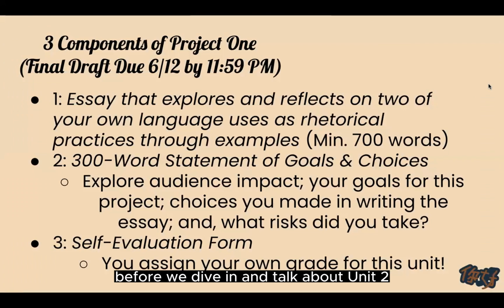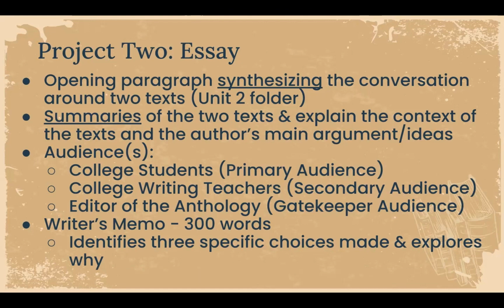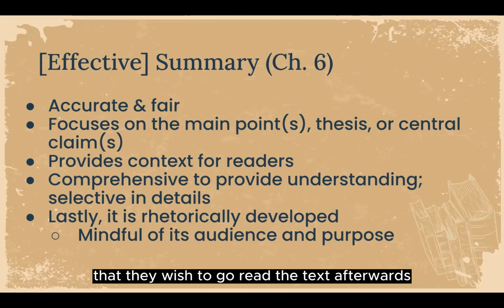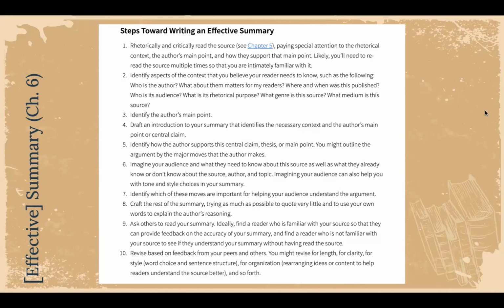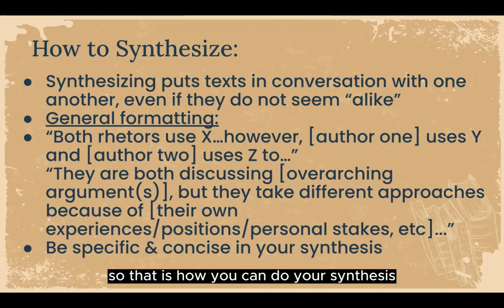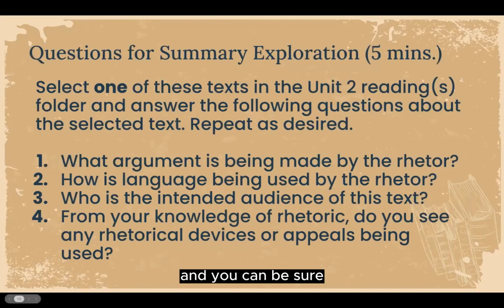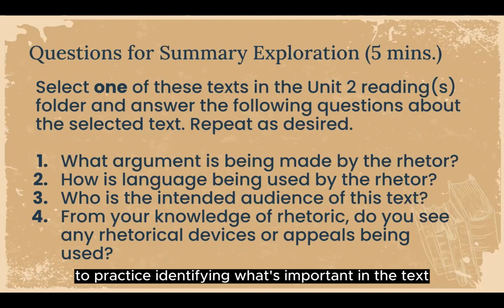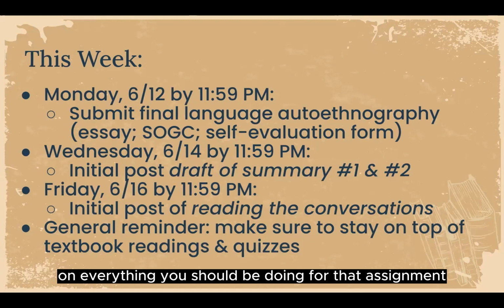ENGL 1301 D03 - Week Three (6/12-6/16)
In this video, we introduce Unit Two and the summary and synthesis essay. It overviews definitions and how to write effective summaries and synthesis sections. It provides writing activities to help prepare students for discussion forums due this week.